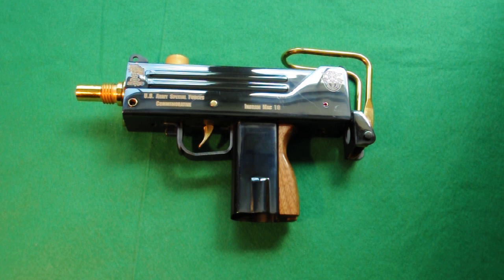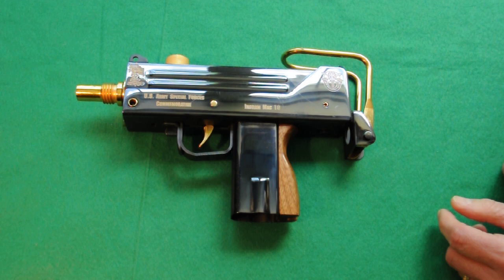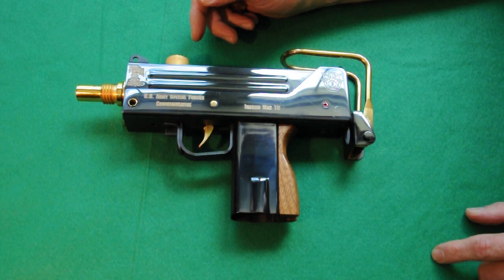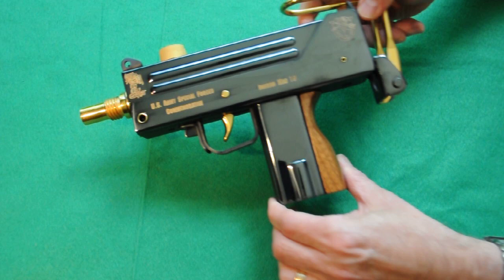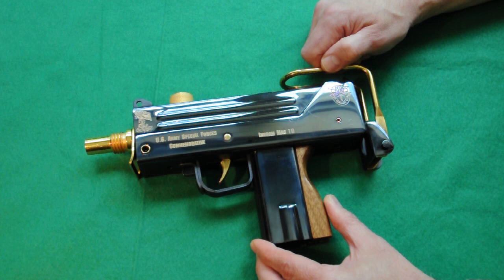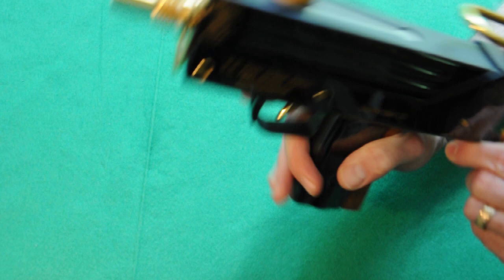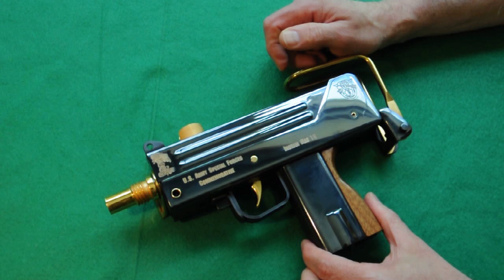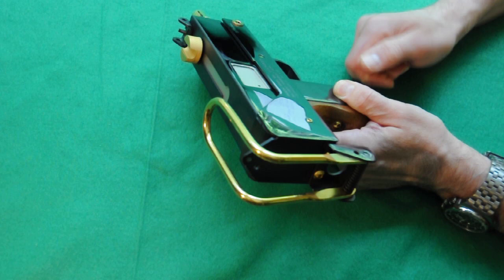MAC-10 Ingram M10A1 pistol Desktop Review - Part 1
Part 1 Desktop overview and review of the Military Armament M10A1 MAC-10 in 45 ACP. This is the American Historical Society U.S. Special Forces Commemorative